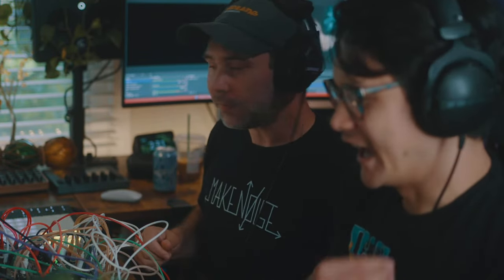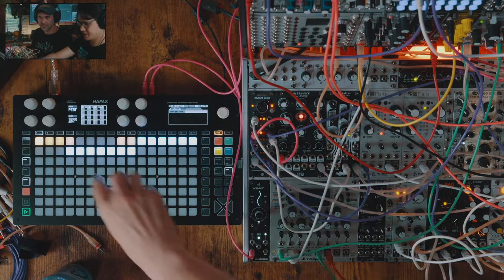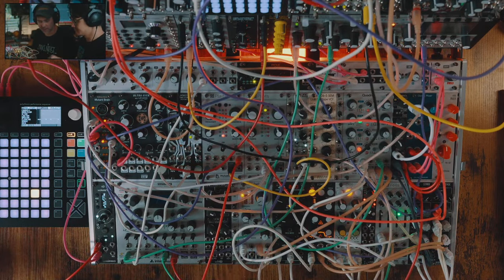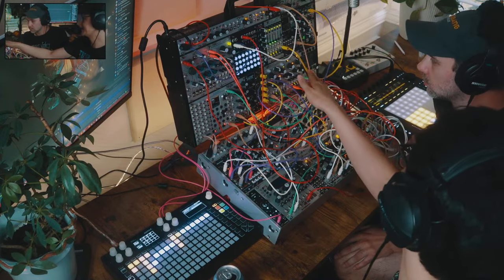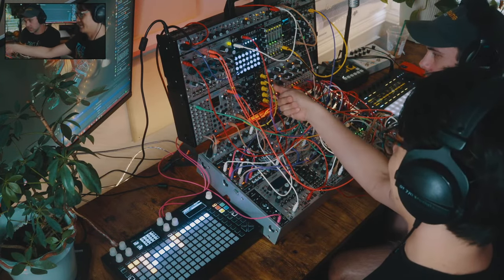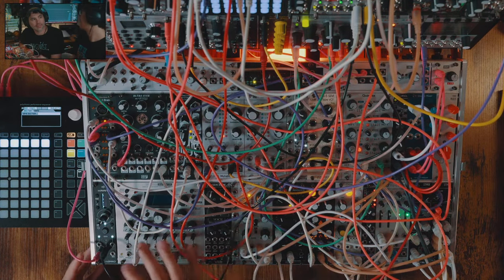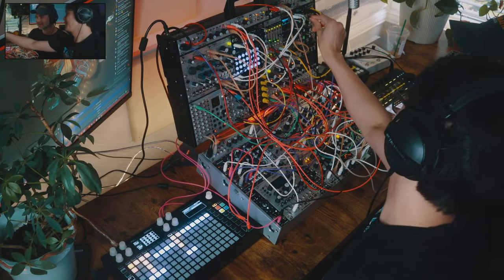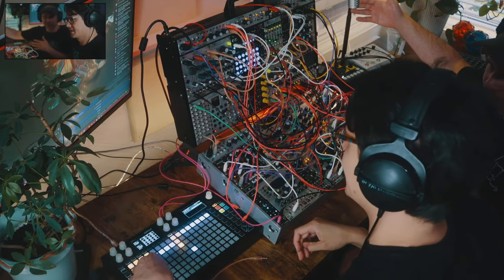How To Perform Eurorack with DJ Weak Acid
Welcome to our studio session with Nick Bigelow, also known as DJ Weak Acid! In this exclusive stream, we dive deep into the world of live modular synthesis. Nick is armed with 2 powerful 7U Intellijel cases and the Squarp Hapax, and he's here to guide us through the process of crafting an electrifying modular pattern that can transform and expand in real-time during a live performance.

If you're a music enthusiast, producer, or curious about the magic of modular synthesis, you won't want to miss this opportunity to learn from a seasoned artist. Get ready to unlock the secrets of creating captivating, evolving soundscapes with DJ Weak Acid as your guide. Let's embark on this exciting journey into the world of live modular synthesis!

Get the NEW Ultimate Octatrack FX Template 1.5.1 and the NEW Ultimate

Performance Mixer 2FF 1.1.6 here with continuous updates:

and here if you want a one-time download

Keep this channel alive by using these links for your next piece of kit.